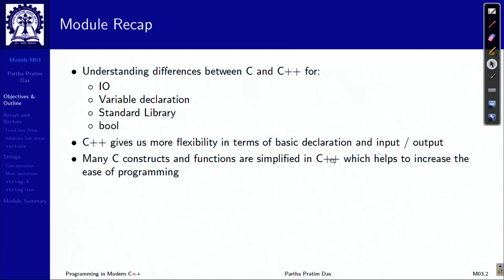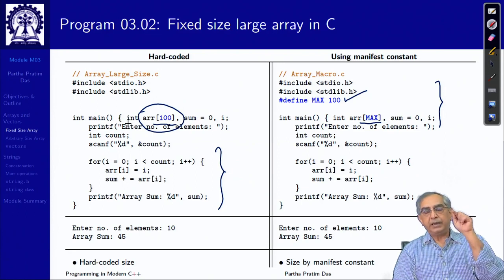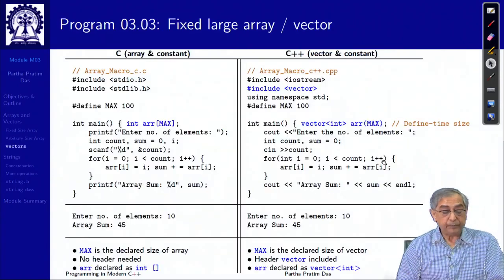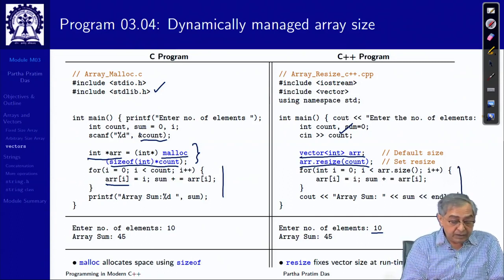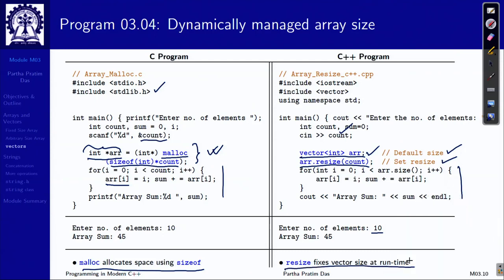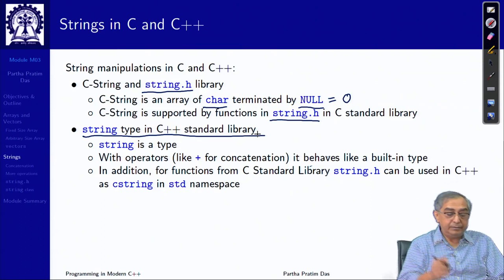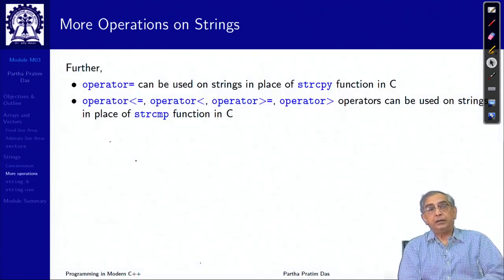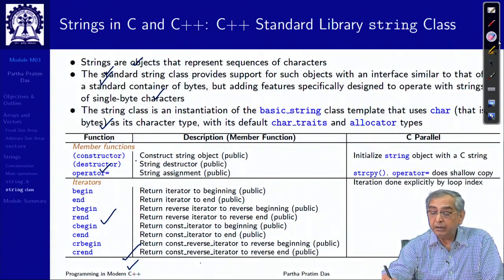Lecture 03 Arrays and Strings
Course layout
1: Programming in C++ is Fun.
2: C++ as Better C.
3: OOP in C++.
4: OOP in C++ more.
5: Inheritance.
6: Polymorphism.
7: Type Casting.
8: Exceptions and Templates.
9: Streams and STL.
10: Modern C++.
11: Lambda and Concurrency.
12: Move, Rvalue and STL Containers.
Books and references
Online Material:

Prof. Partha Pratim Das
IIT KharagpurProf. Partha Pratim Das received his BTech, MTech and PhD degrees in 1984, 1985 and 1988 respectively from IIT Kharagpur. He served as a faculty in Department of Computer Science and Engineering, IIT Kharagpur from 1988 to 1998. In 1998, he joined Alumnus Software Ltd as a Business Development Manager. From 2001 to 2011, he worked for Interra Systems, Inc. as a Senior Director and headed its Kolkata Center. In 2011, he joined back to Department of Computer Science and Engineering, IIT Kharagpur as Professor. Dr. Das has also served as a Visiting Professor with Institute of Radio Physics and Electronics, Calcutta University from 2003 to 2013.